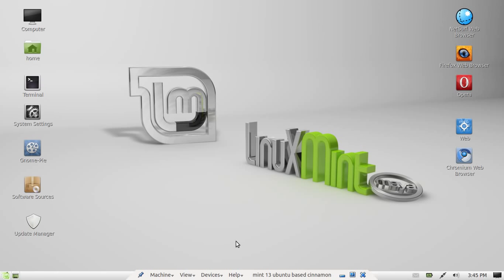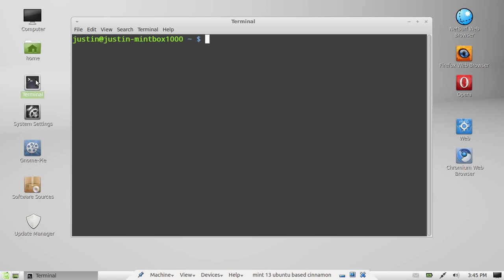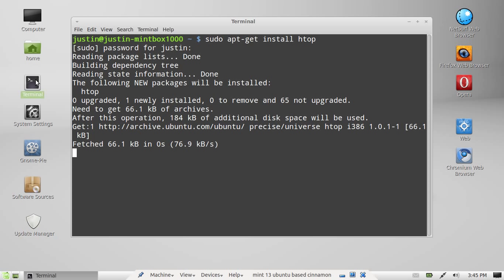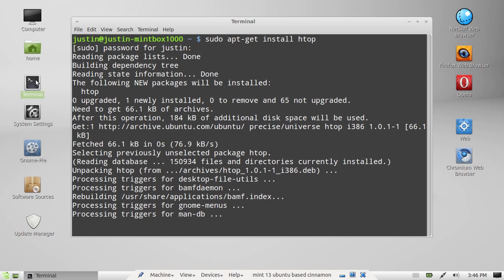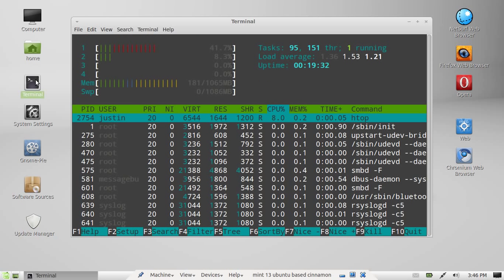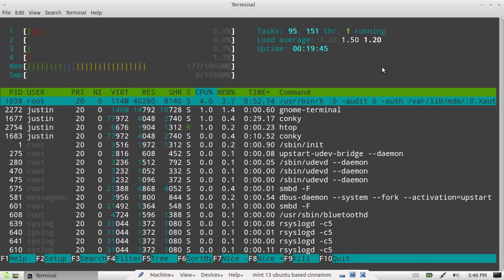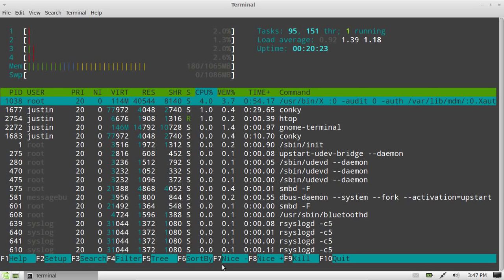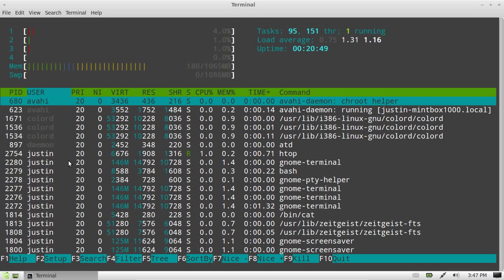awesome linux mint 13 system monitor tool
a very helpful linux mint system monitor tool